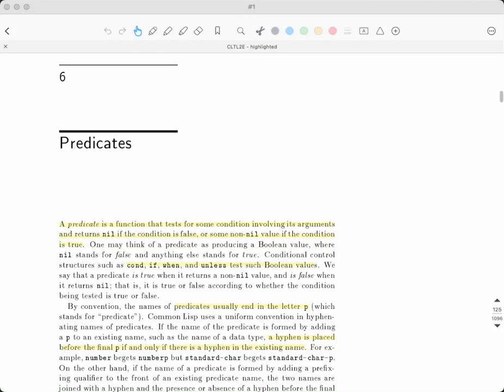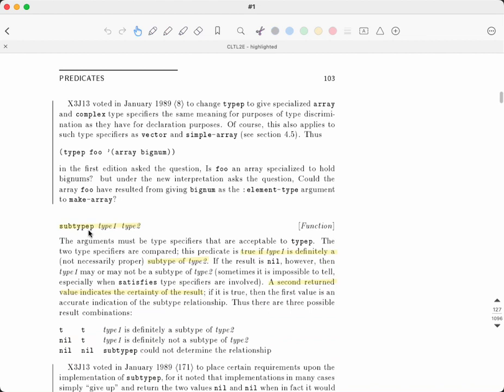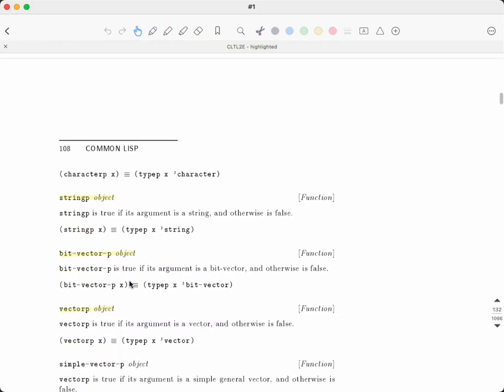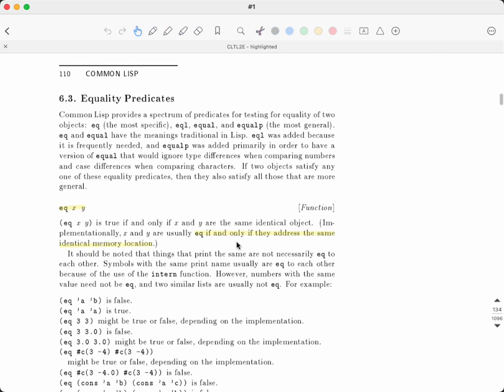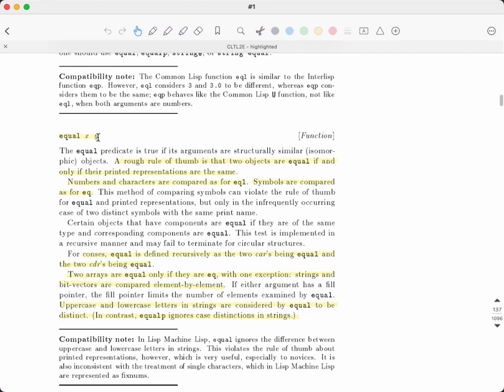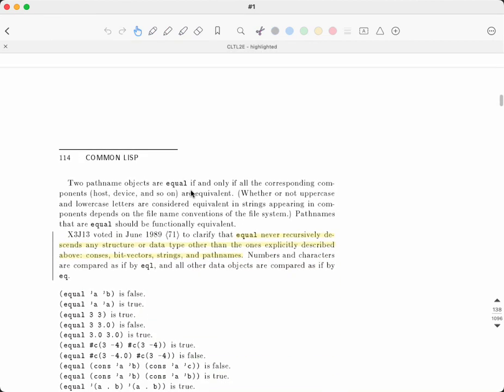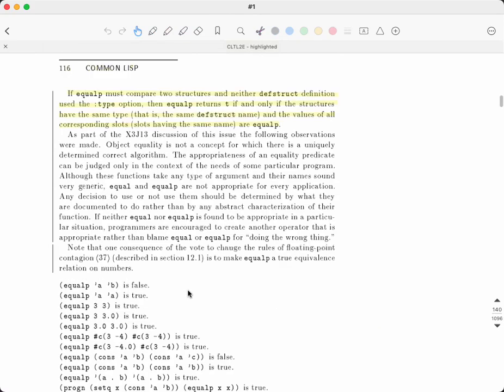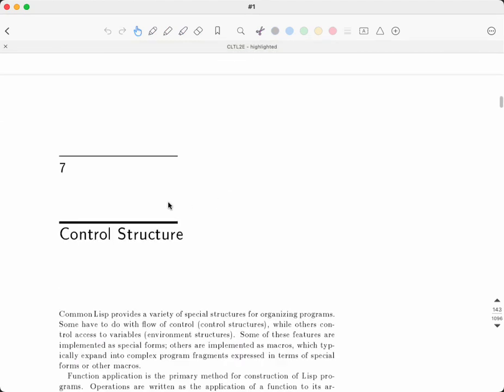Common Lisp The Language 2ed #5 - Covers Chp 6 - Predicates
In this chapter we discuss predicate functions.